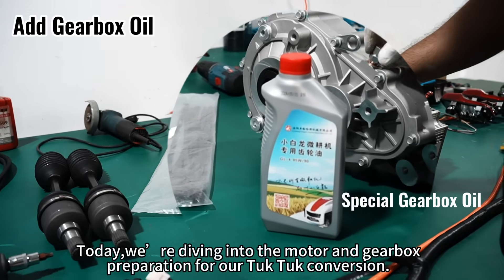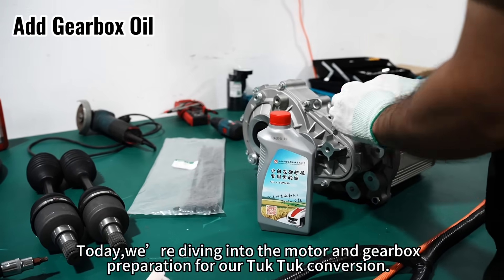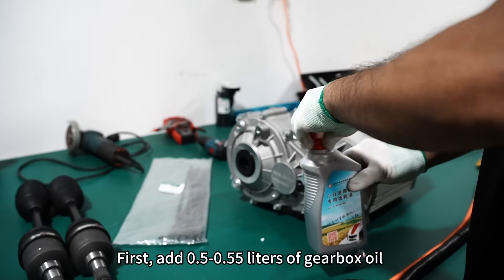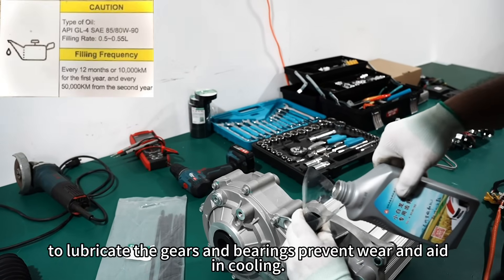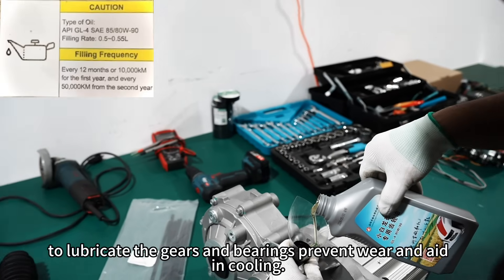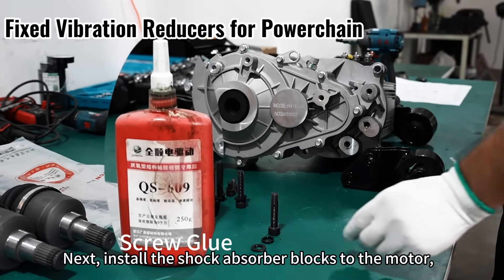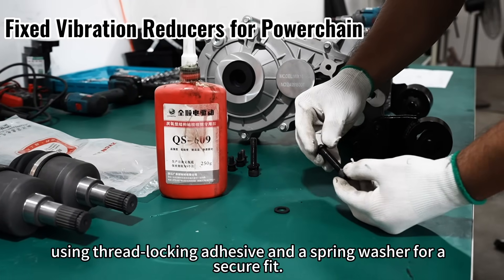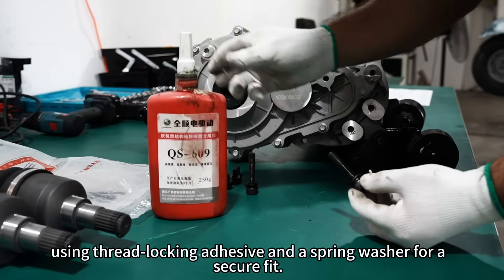Tuk Tuk Conversion Part 1: Tuk Tuk Gas to Electric Conversion-Initial Preparation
The first installment of our Tuk Tuk gas-to-electric conversion series is here! In this video, we dive into the crucial initial steps for preparing the motor and gearbox. From adding gearbox oil for smooth operation to installing shock absorber blocks and wiring the motor, we cover it all. Watch to see how we set up these essential components for a successful conversion!